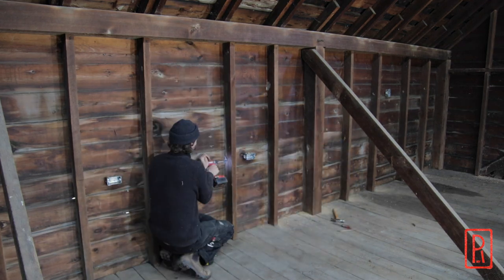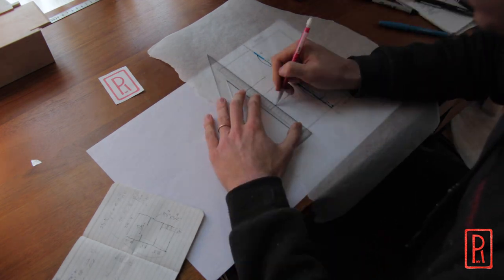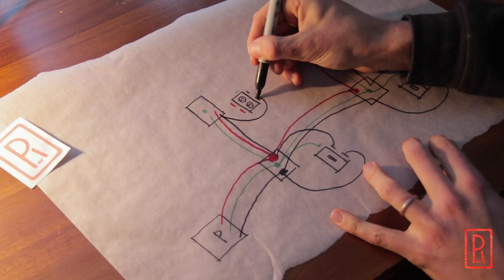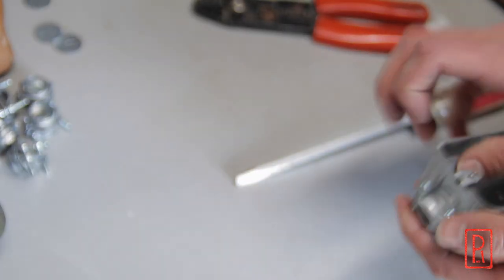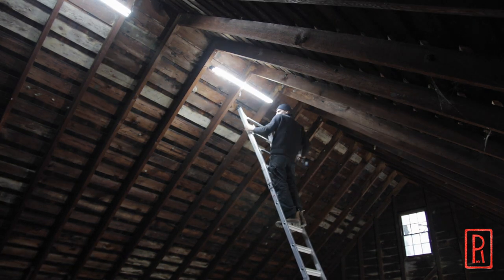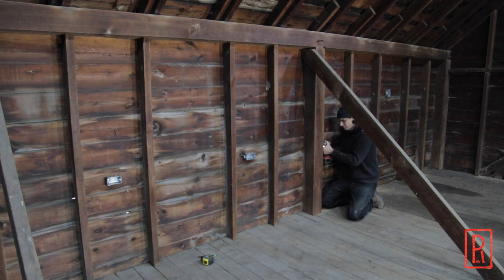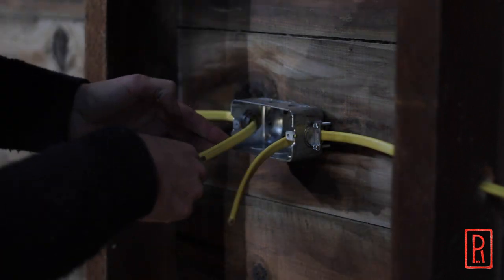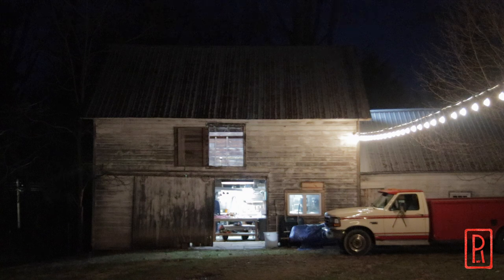001 Adding LIGHTS and OUTLETS to a 1880 horse barn WORKSHOP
In this video I brighten up the upstairs of this 1880 horse barn that I am turning into my workshop. I also add several outlets and prepare the space for future projects. Follow along as I wire and power this space.

- Great CHEAP notebooks
- Wiring test kit from Klein
- Klein wire cutters
- Milwaukee M18 Impact Kit w/ Battery and case
- Bosch 3/4" Drill Bit